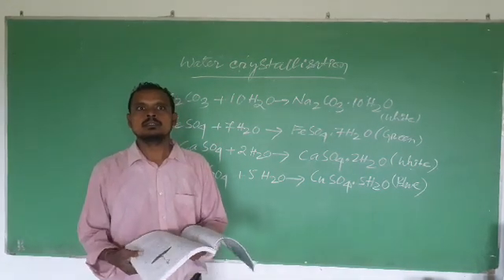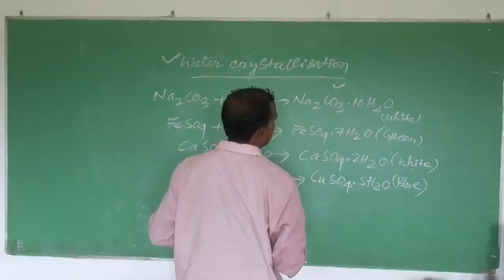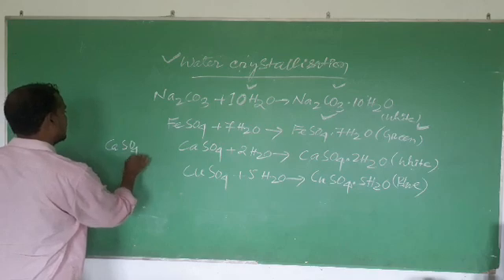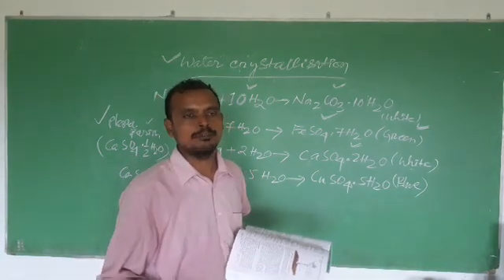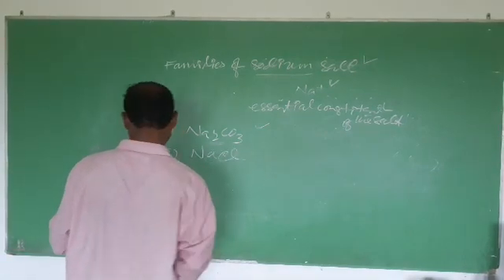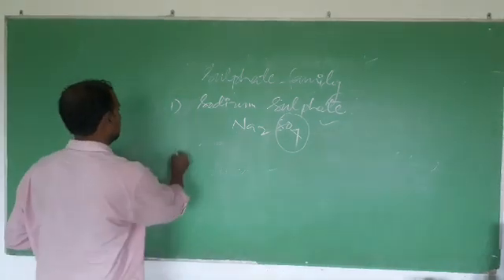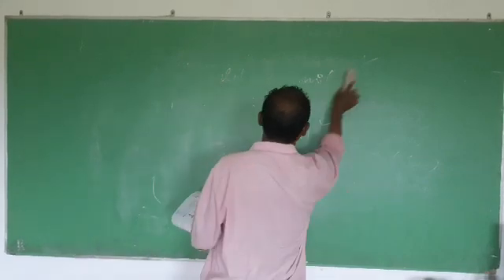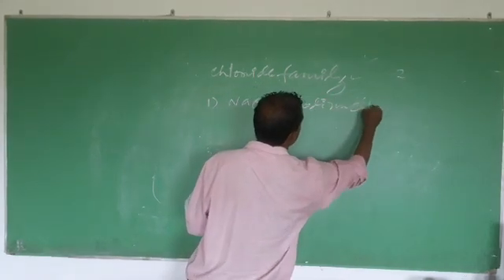SCIENCE X SALTS